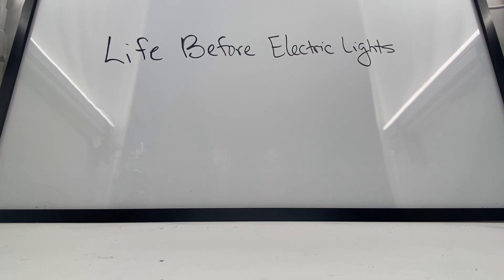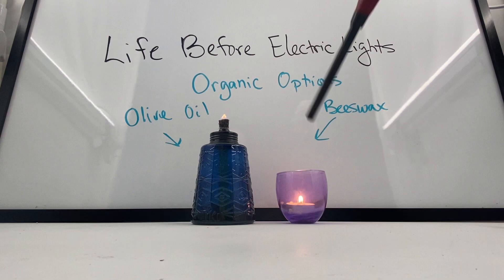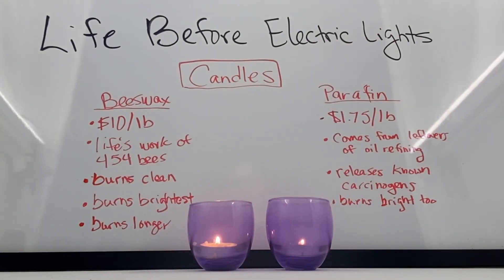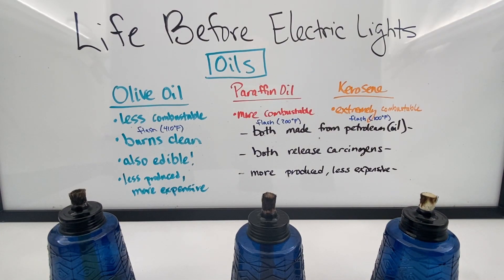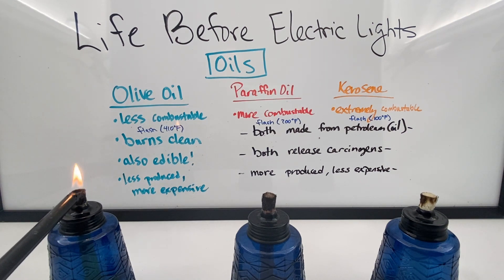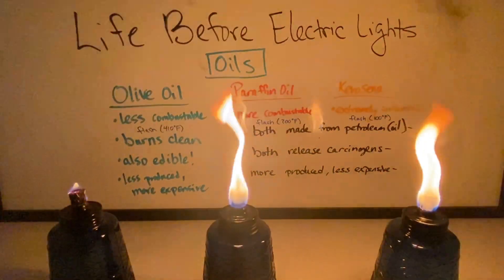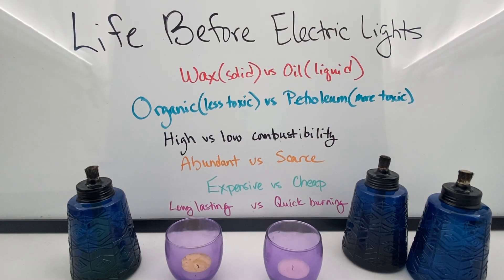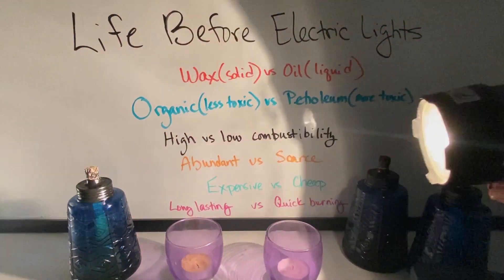Video lab: Properties of Best Light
Students compare physical and chemical properties of 5 substances used for light before electricity: olive oil, bees wax, kerosene, paraffin oil and paraffin wax .